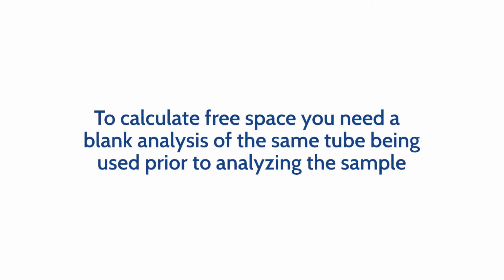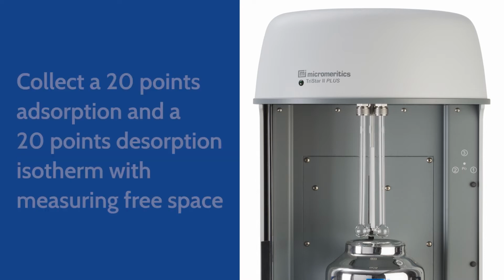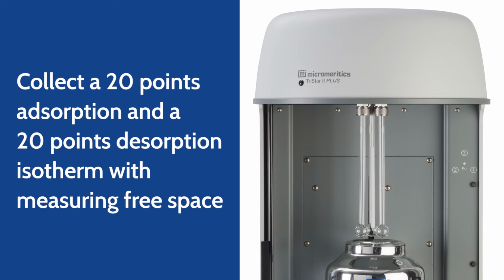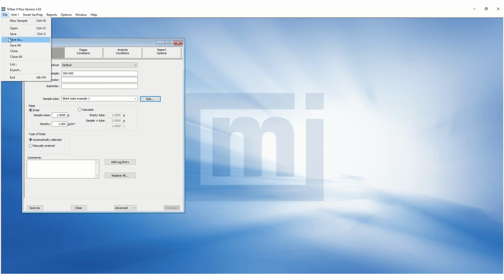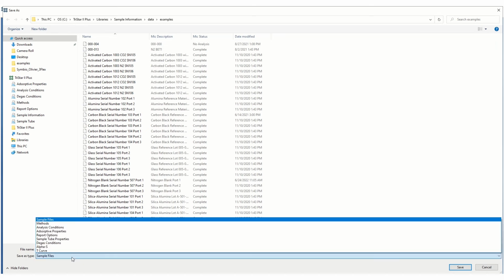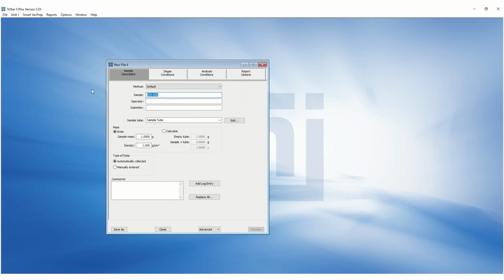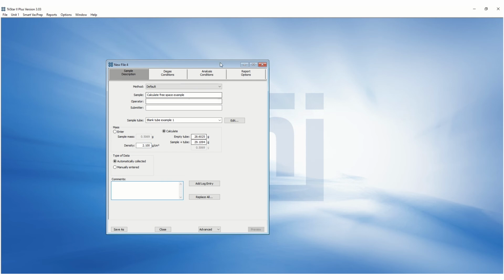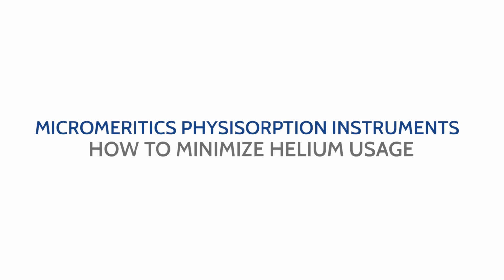Micromeritics Physisorption Instruments- How to Minimize Helium Usage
This video will show how to minimize your helium usage when running physisorption experiments on micromeritics instruments.